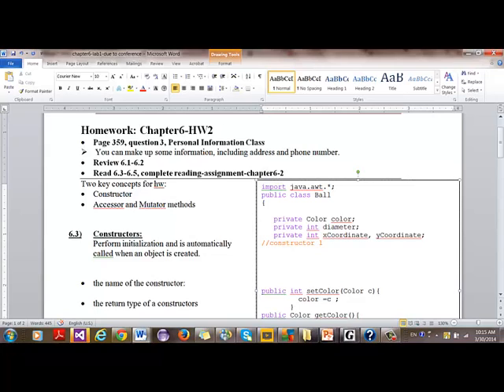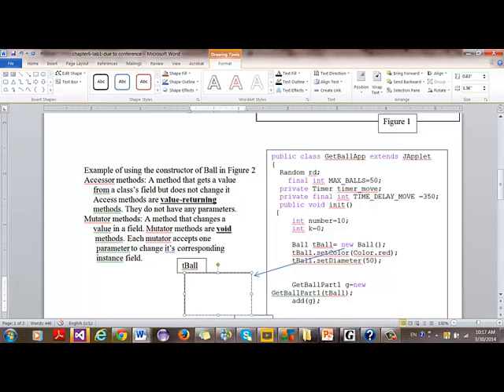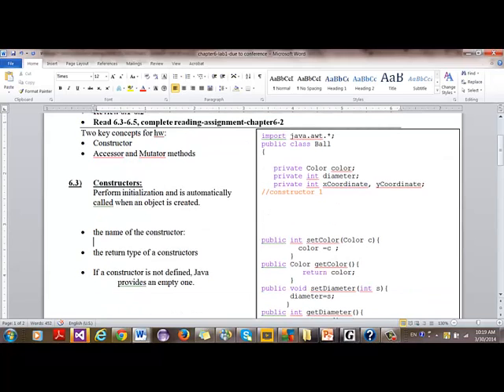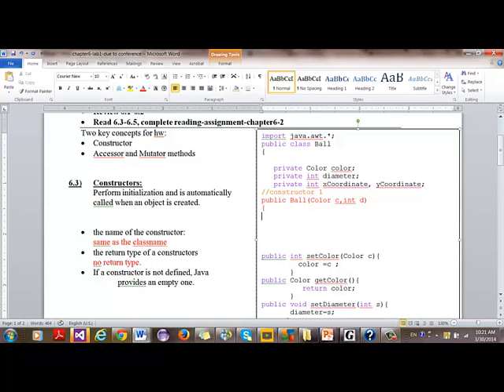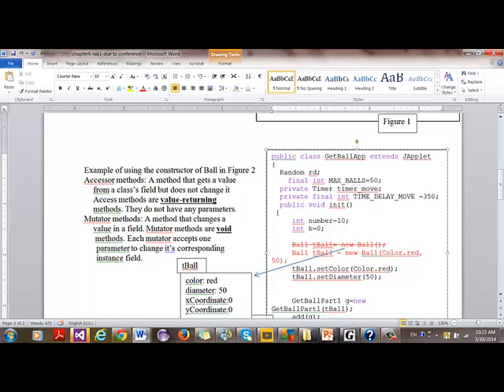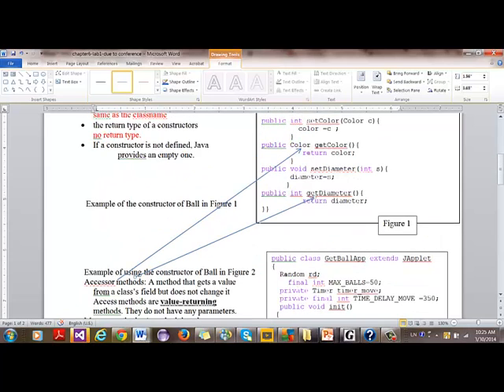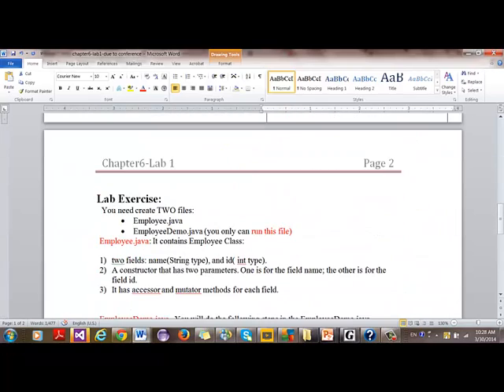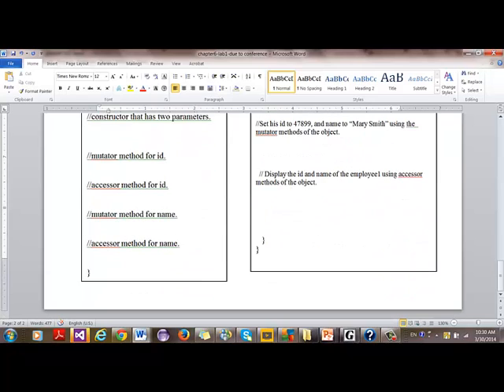Chapter6-Lab1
Constructor, accessor, and mutator.